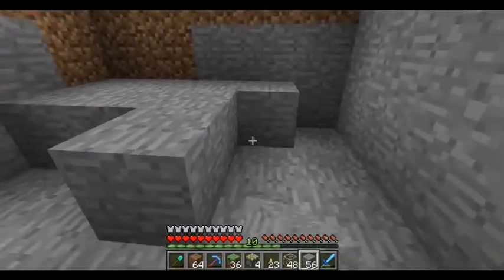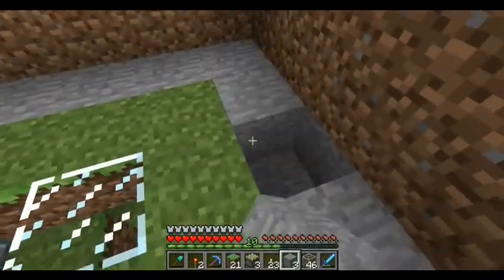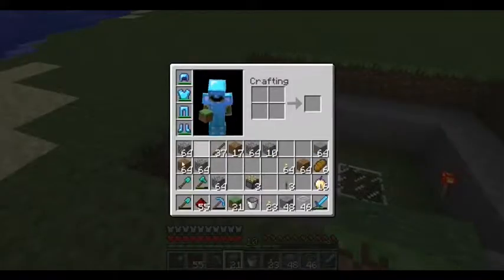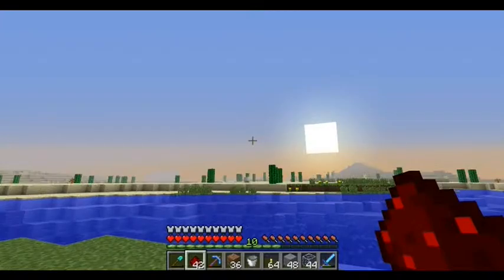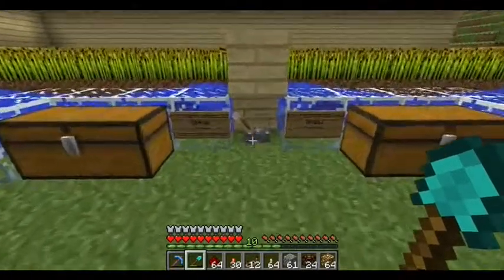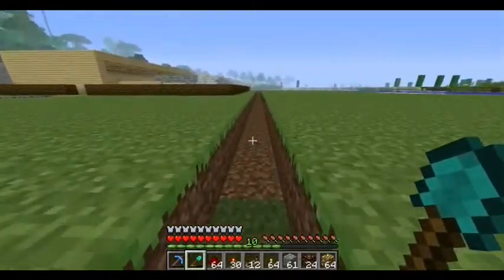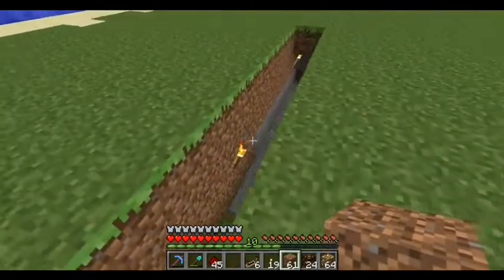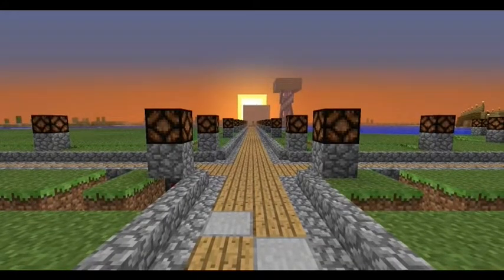xTGLx Plays Minecraft Ep. 8 With a BUD Switch Light Sensor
I show you a tutorial on how to build a BUD switch light sensor, and show you what I did with it.